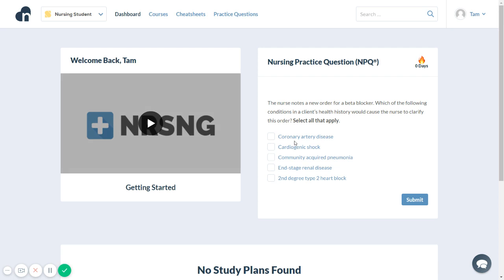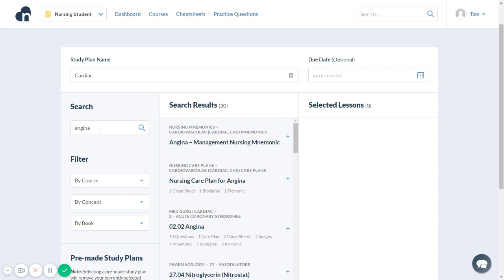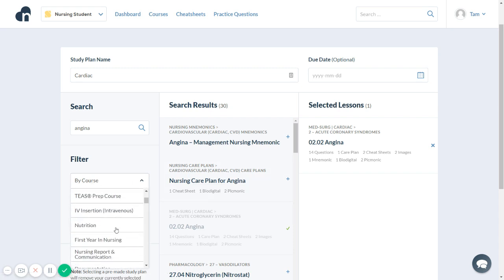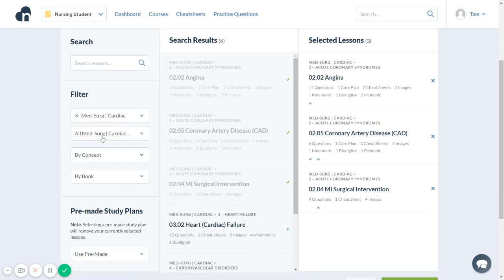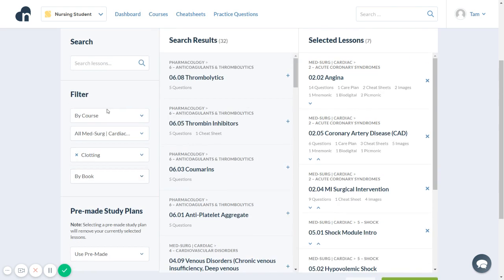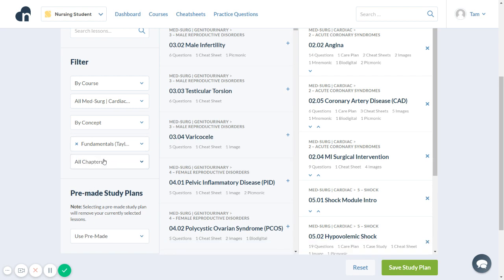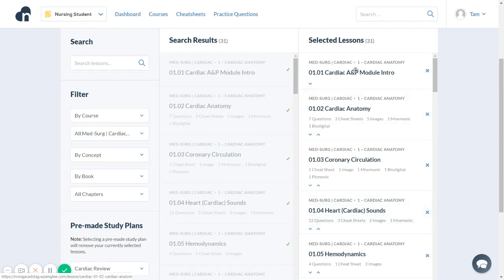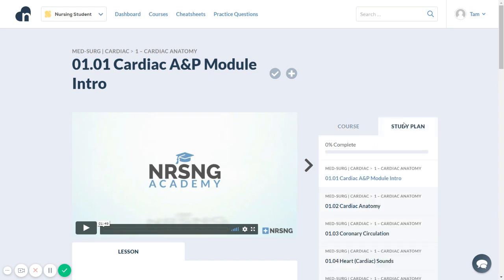How to create a study plan on NURSING.com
In this quick video Tammy will show you how you can create a completely custom study plan inside of NURSING.com. Take the guess work out of studying and create your custom study plan today!